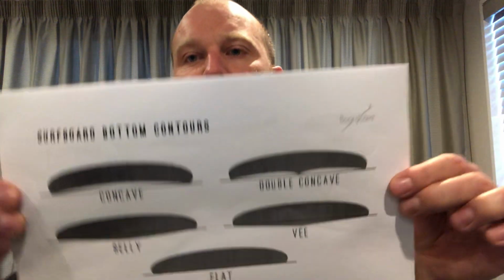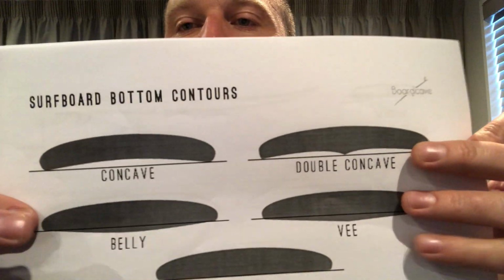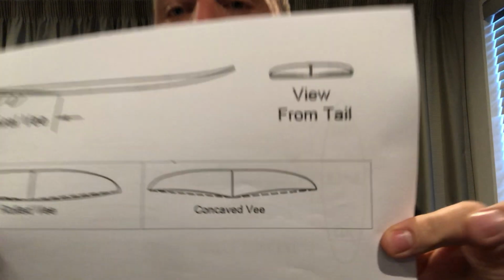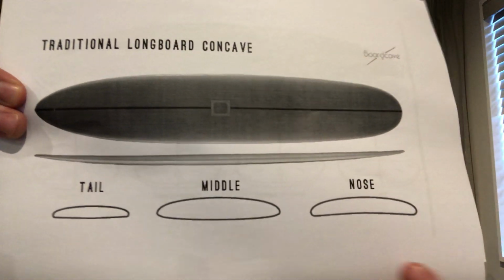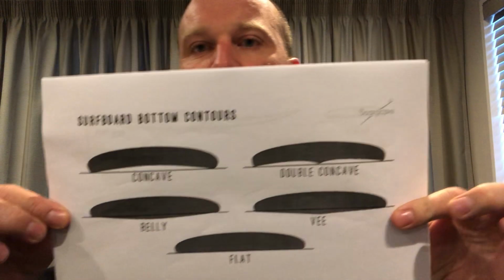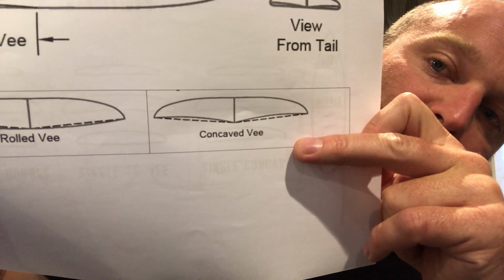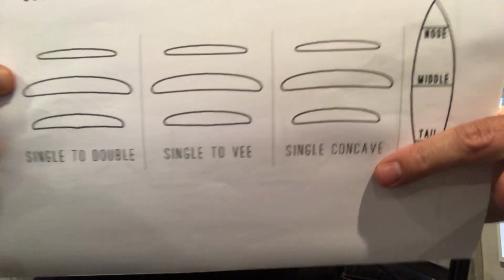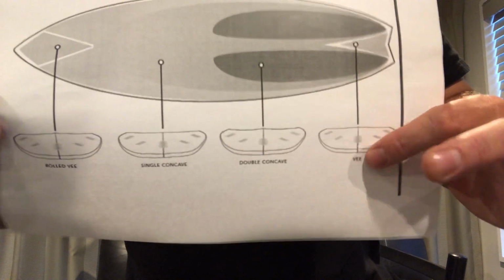Surfboard Concaves (Bottom Contours) explained Part 1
My attempt at explaining some of the basics of Surfboard bottom contours.. Complex as the basics are :-)